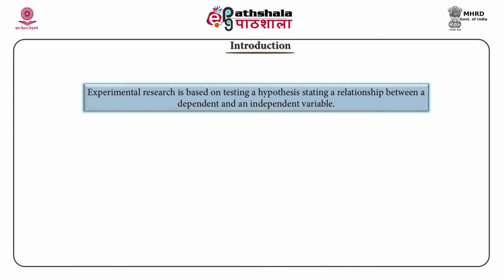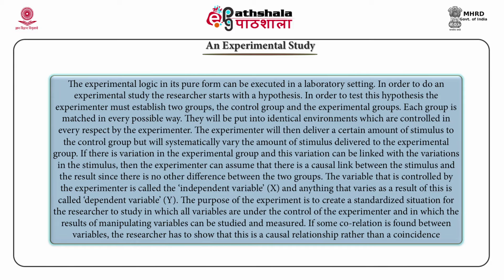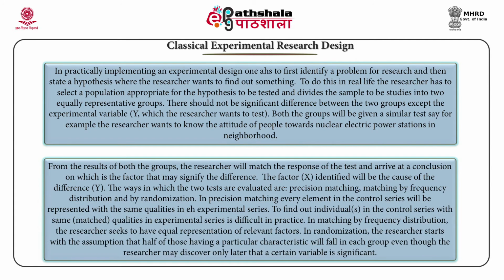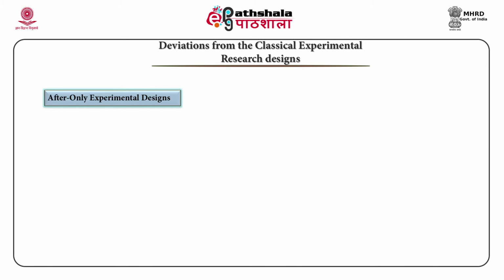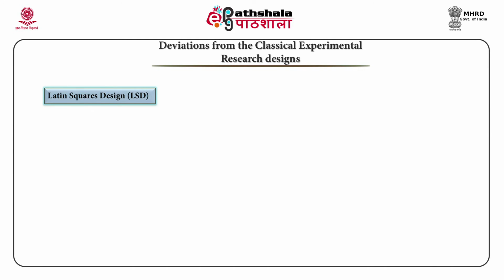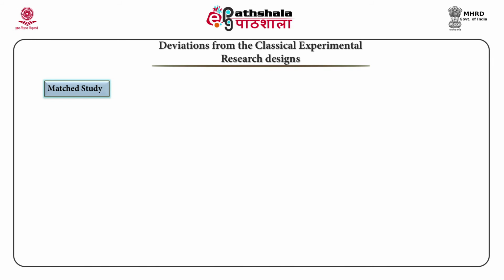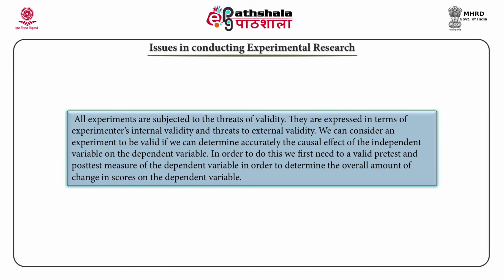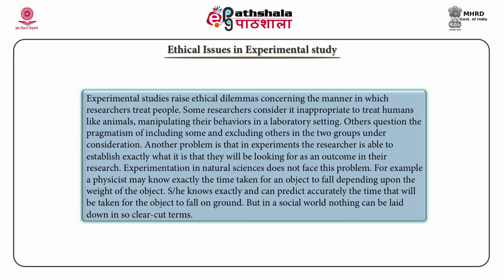Research meathods 4 Testing procedures (SOC)